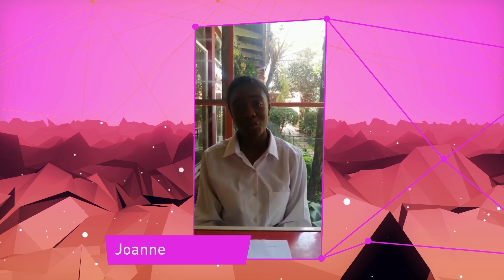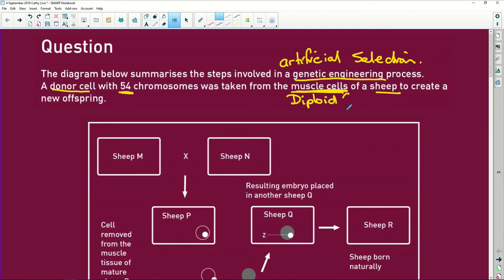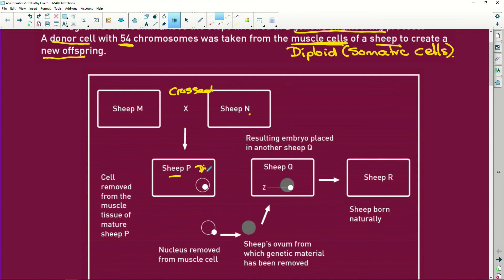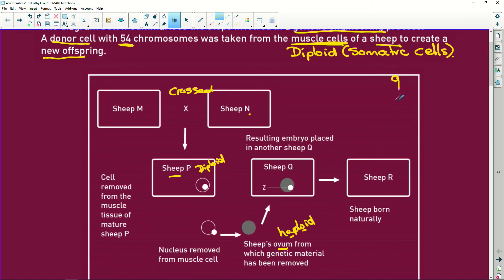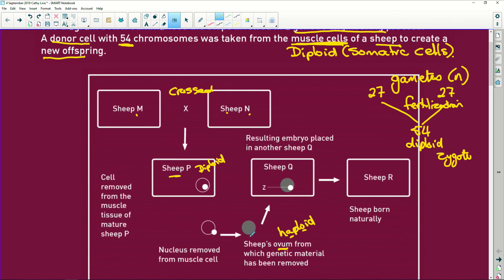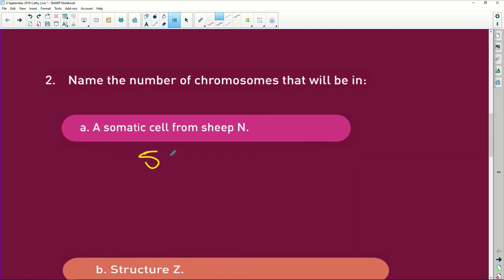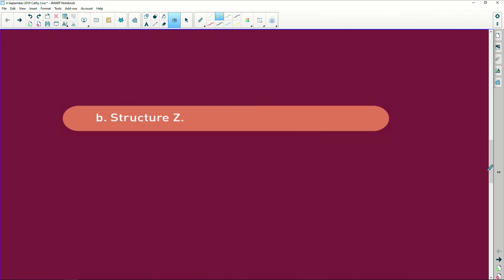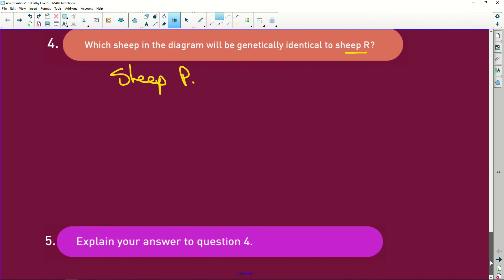Life Sciences Exam Preparation:Artificial Selection from flow diagram - Q 3/32